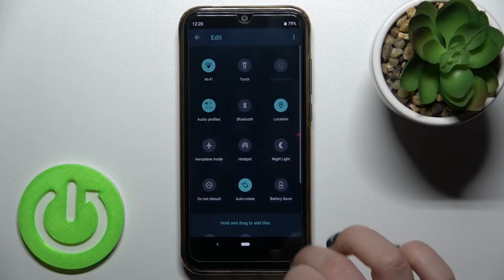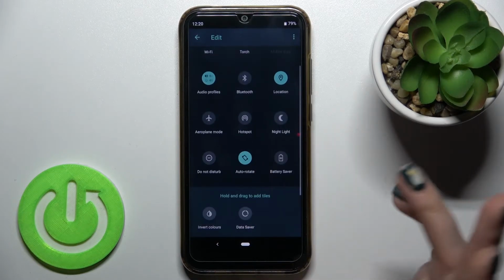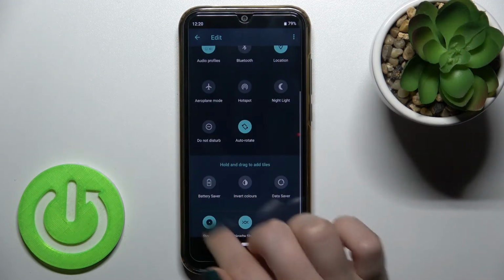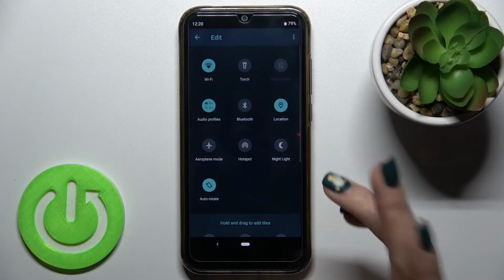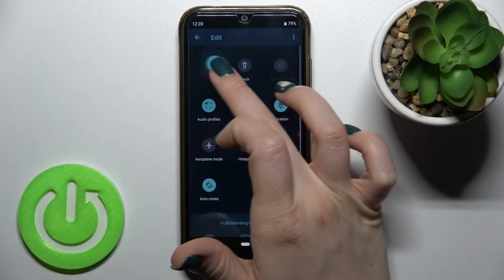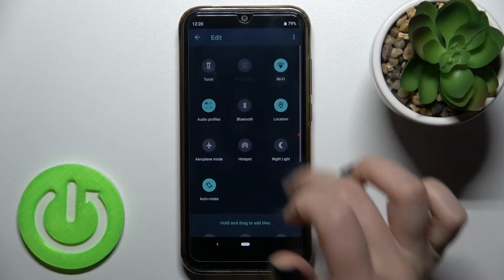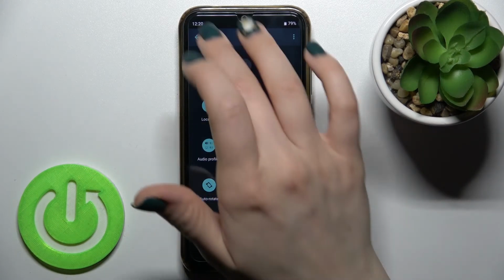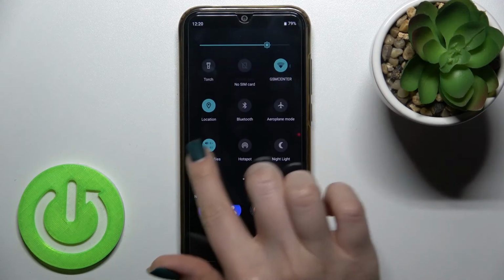CUBOT R19 and Quick Settings Menu Icons - Edit Notification Panel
Find out more about CUBOT R19:
Do you usually use the Quick Settings Menu on your device? If not, then you probably event don’t know how this feature is convenient and cool. So follow our steps and get to know how to customize the Notification Bar to make this panel useful and needful (getting quick access to all of the phone options you like). Remember that with our help, any problem with the phone will no longer be relevant to you!

How to customize Notification Panel on CUBOT R19? How to change Icons on Notification Bar on CUBOT R19? How to choose Notification Panel Shortcuts on CUBOT R19? How to adjust Quick Settings Menu on CUBOT R19? How to add option to Notification Bar on CUBOT R19? How to delete icon from Notification Panel on CUBOT R19?